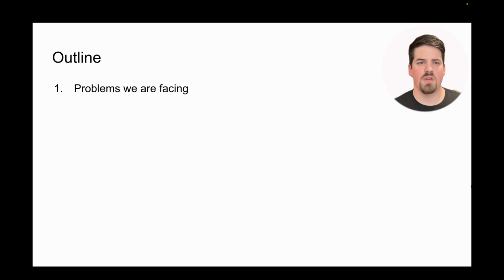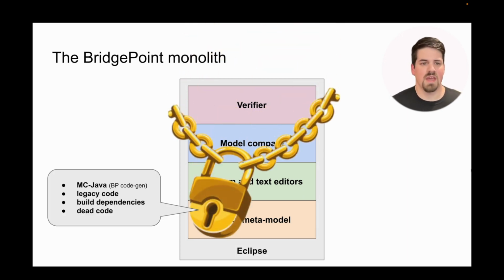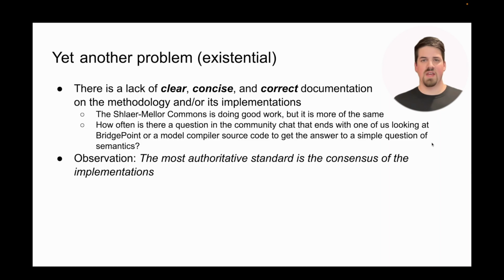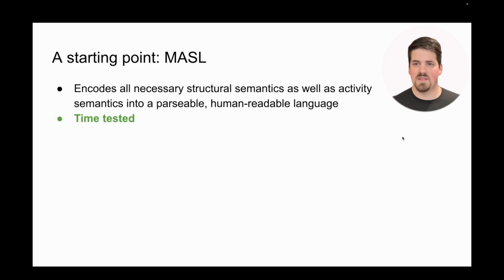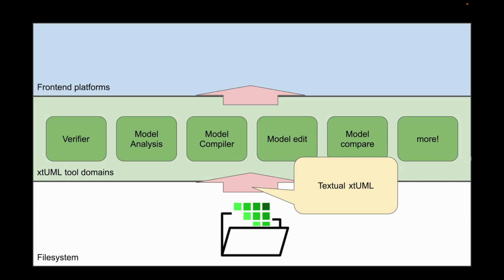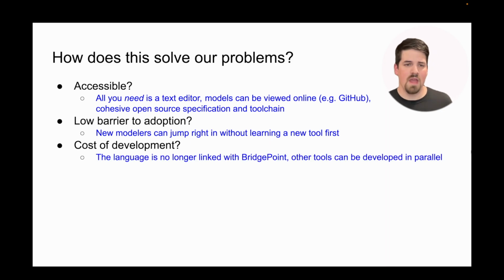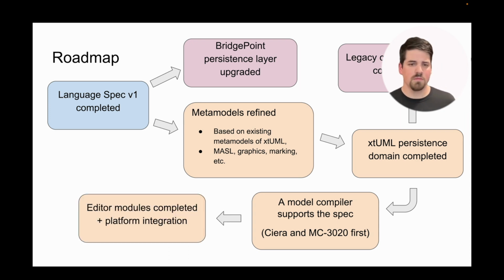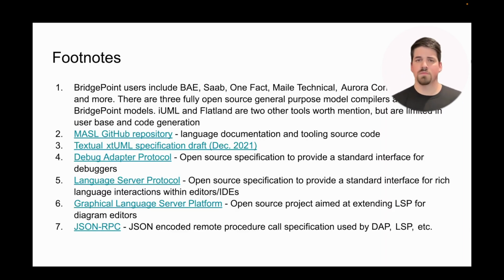Textual xtUML - Levi Starrett - Shlaer-Mellor Days 2022